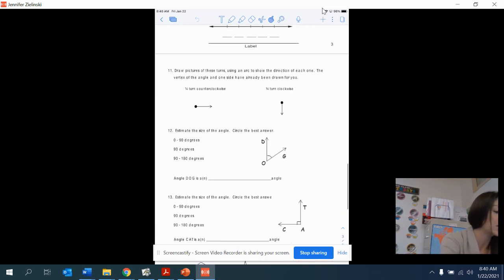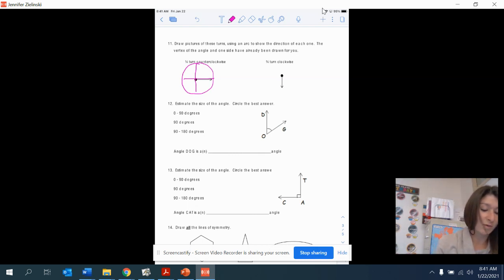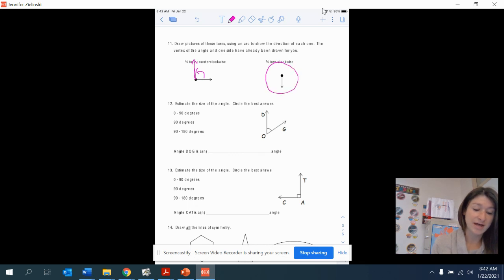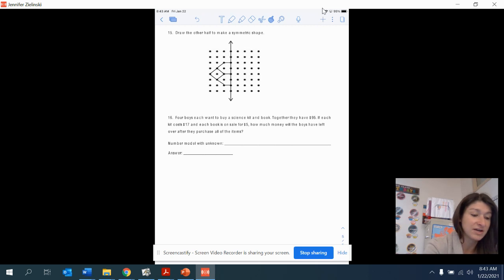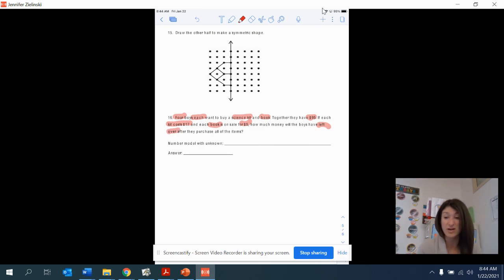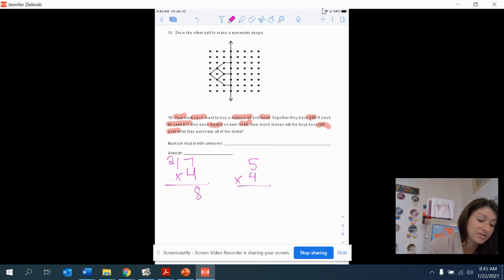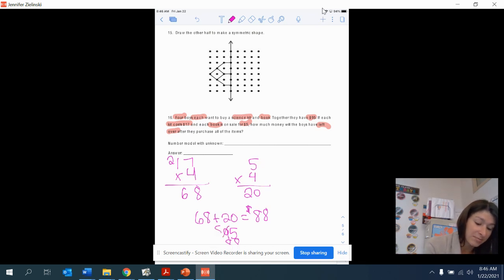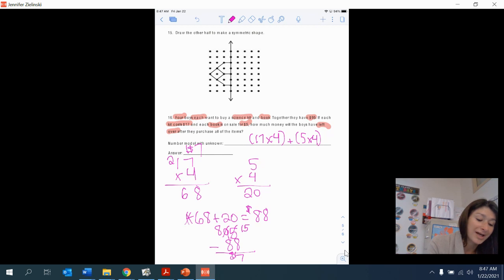Unit 5 Study Guide